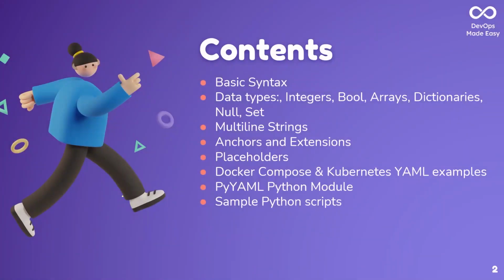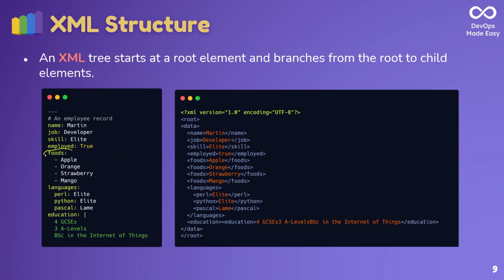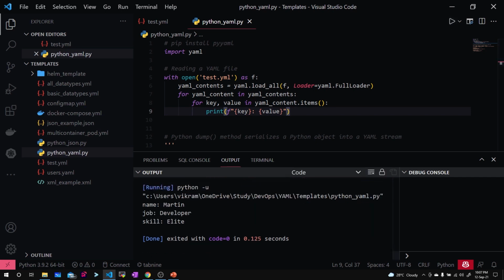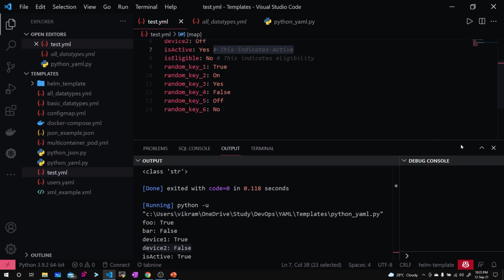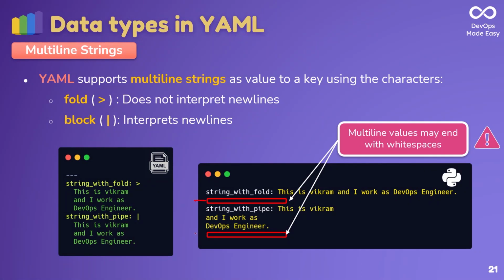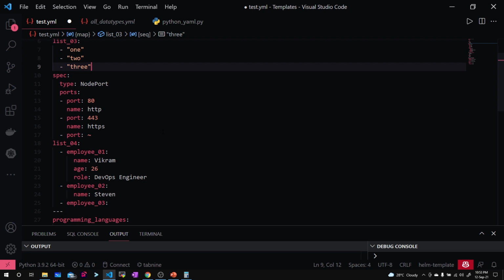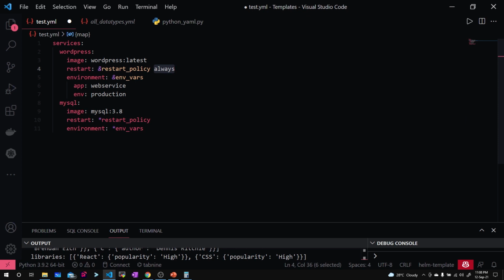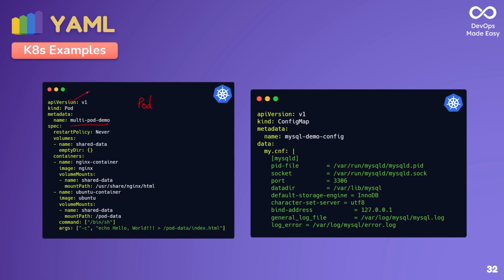YAML Tutorial for Beginners: Learn YAML in-depth for DevOps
YAML Tutorial for DevOps: Learn YAML in-depth with PyYAML Python Module

In this video series, I explain
► What is YAML language
► YAML Basic Syntax
► Data types:, Integers, Bool, Arrays, Dictionaries, Null, Set, Strings
► Multiline Strings
► Anchors and Extensions
► YAML Placeholders
► Docker Compose & Kubernetes YAML examples
► PyYAML Python Module
► Sample Python scripts

0:00 - Start

⭐ Tags ⭐
- Python Tutorials
- Object-Oriented Programming Python
- Python OOP
- Python Objects and Classes
- Classes Python
- GoLang Tutorials